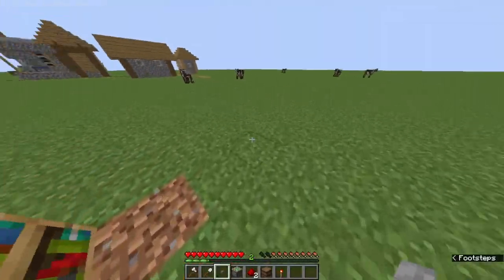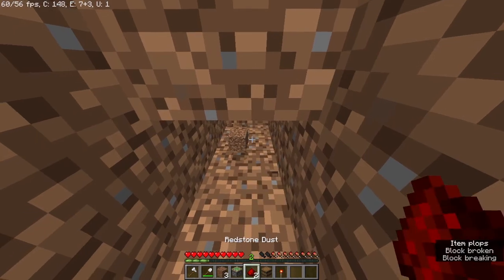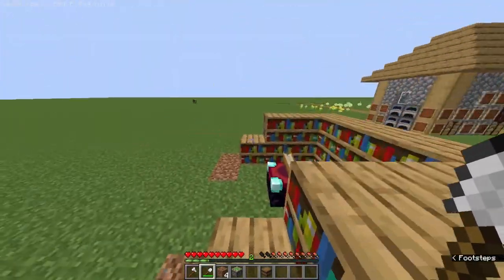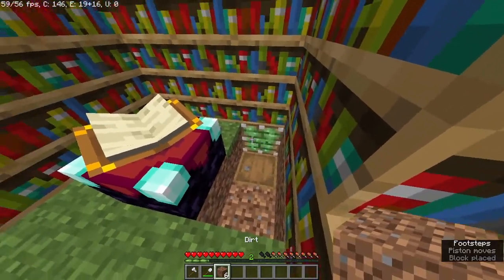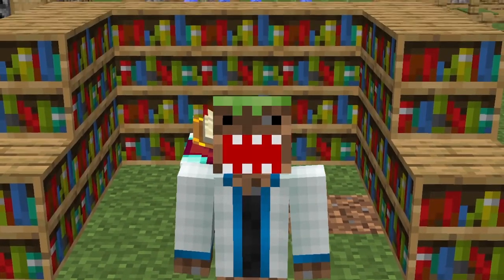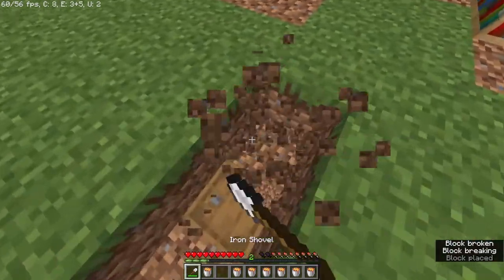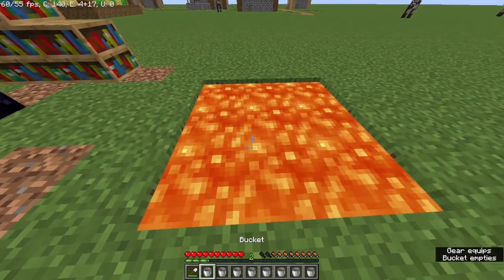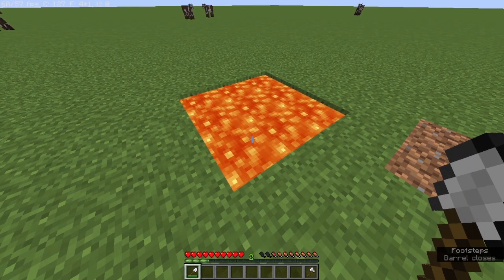2 Easy Ways To Hide Your Chest/Barrel In minecraft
2 Easy Ways To Hide Your Chest/Barrel In minecraft

Today I will show You 2 ways to hide your chest in minecraft.

Things Used
Server: hriday.tk/r/falix
Game: Minecraft.net

Crypto:
    Ethereum: 0x14cd232899b2d838151Da39D18b22CDd216093ea
    Bitcoin: bc1qmcpmhfupw44j6r90e0mwyc2tyqflpjcm22nmak
    Solana: 47gpBUq7ARij5snMw2D5hGwxjmrhJGJ7oisvnhKLytRk
    Monero/XMR: 43sinqXgkdBGC6xZg4Mb5pWRGrNMRQwToYgZ7muqy2y9H1KFjBQuwoS4axnVm6EJXb8qvp45GXQTPS462SRmTCnrJQ9jRik